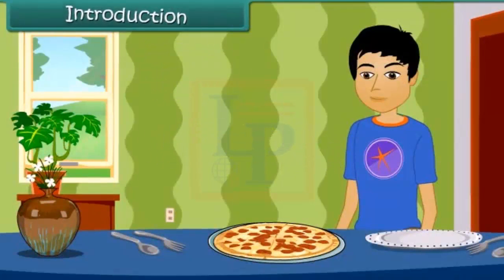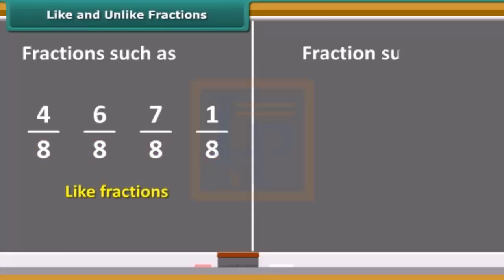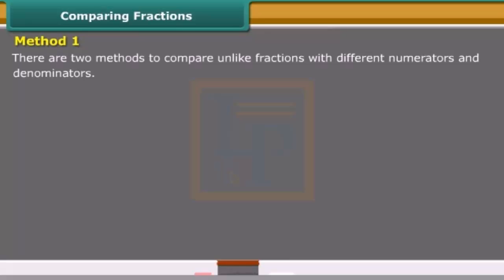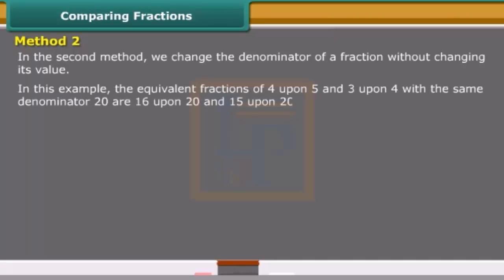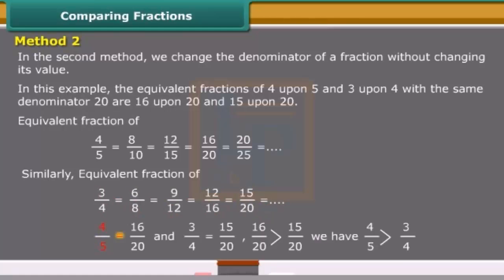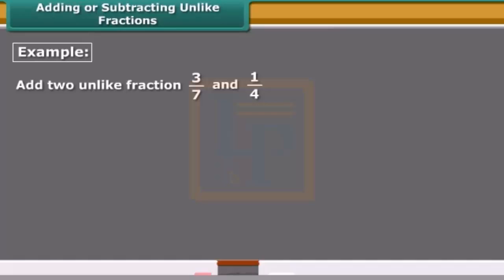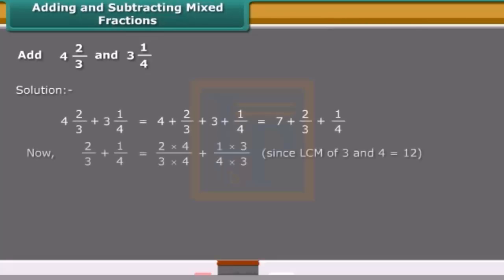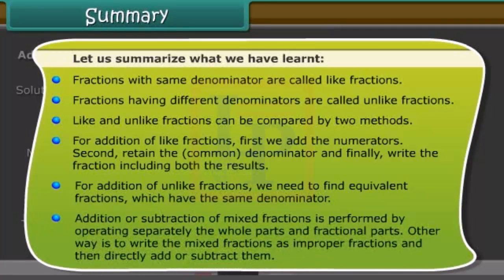Addition and Subtraction of Fractions